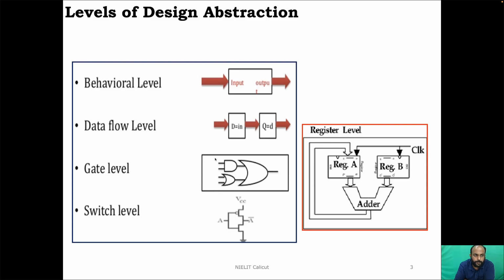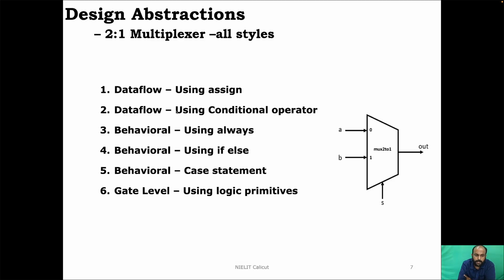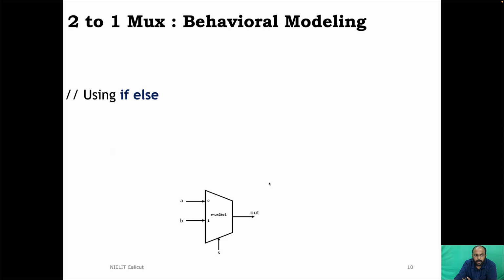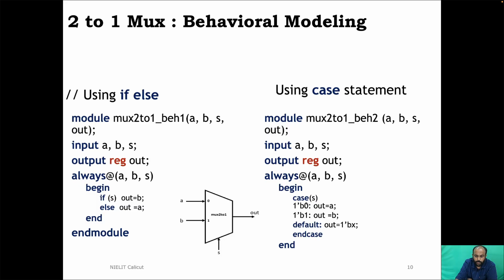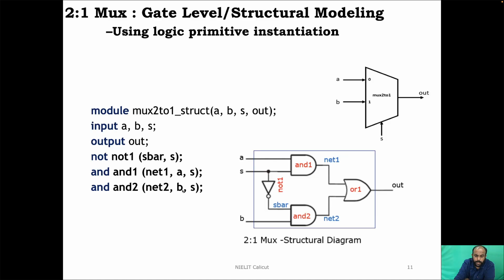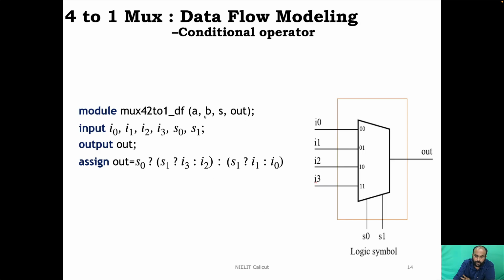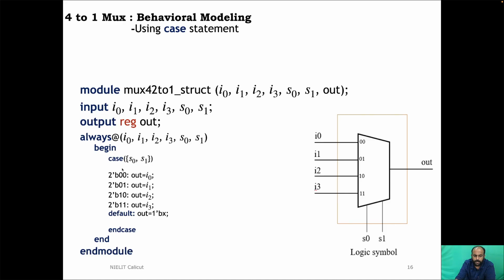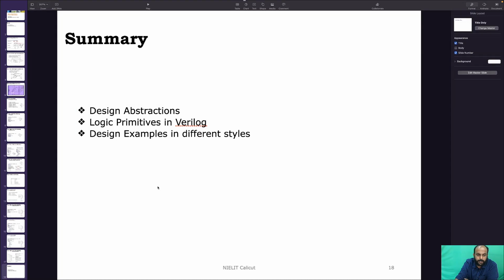Lecture 3 - Verilog HDL - Design Abstractions